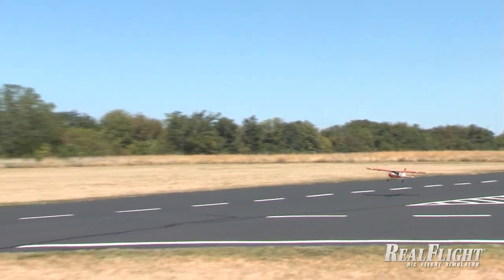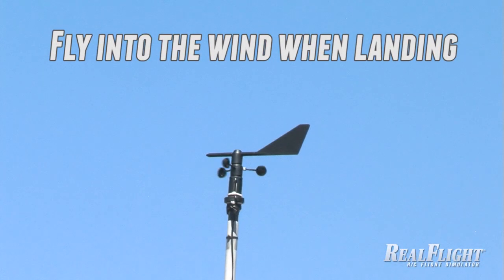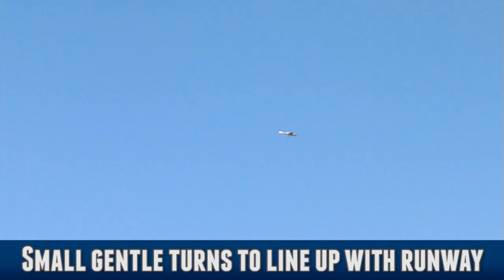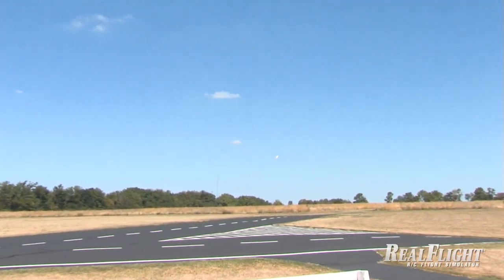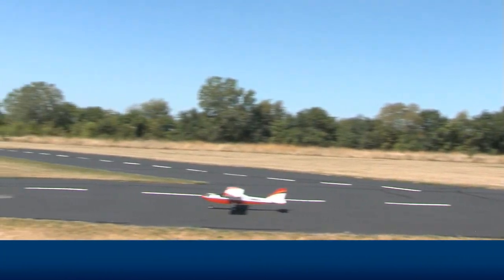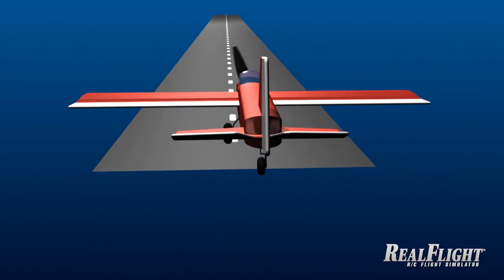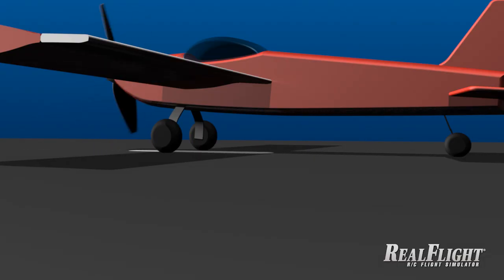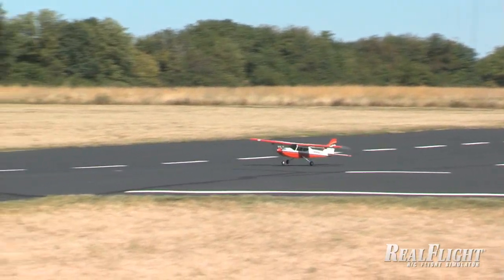Learning to Fly--Airplane Landings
There are a few things you should know before your new model plane ever leaves the ground. Bringing your plane in for a smooth, low-speed landing is key to good flights. So watch this video and find out how you do it! Check out the other five videos to learn more. Save new pilots money, time and frustration by using RealFlight to get real world experience from a virtual simulator!